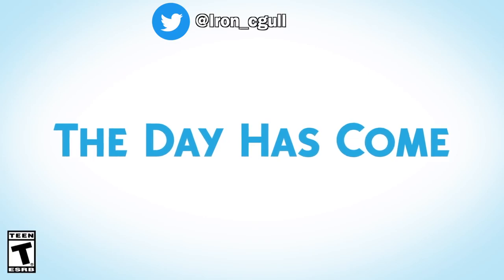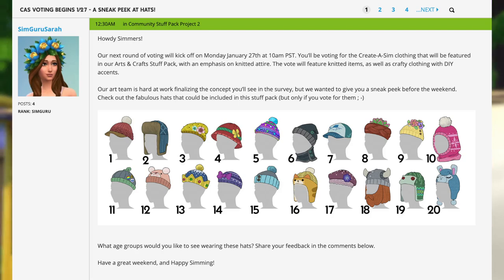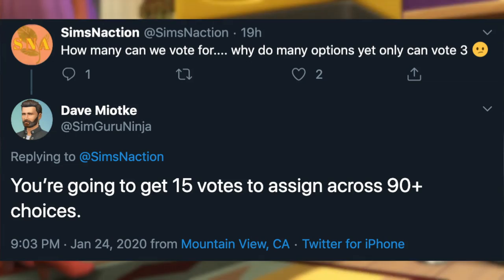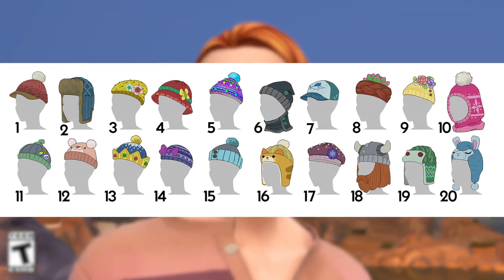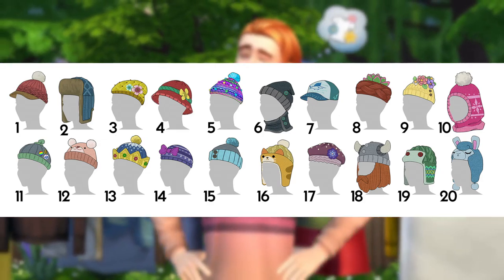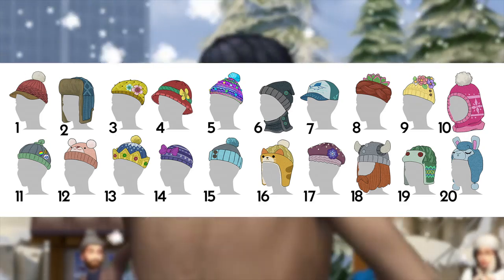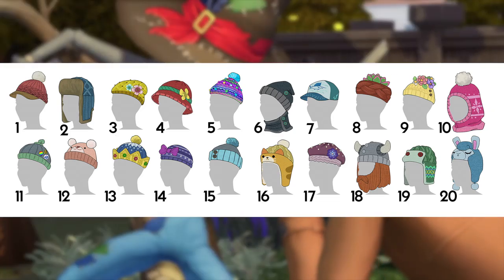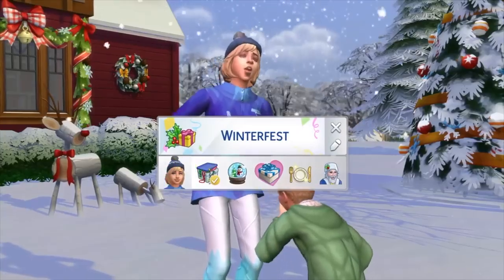SNEAK PEEK at Knitting Create A Sim Vote! | The Sims Info/Thoughts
This is going to be difficult...

➣ Recorded With:
OBS Studio
Audacity